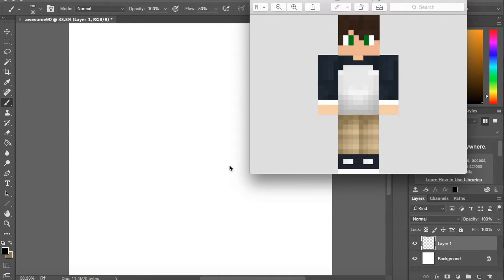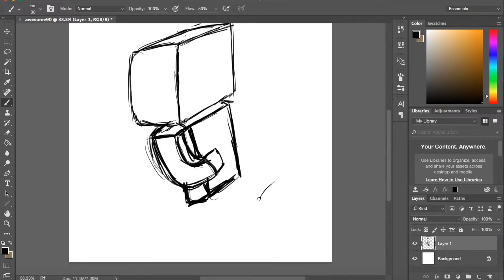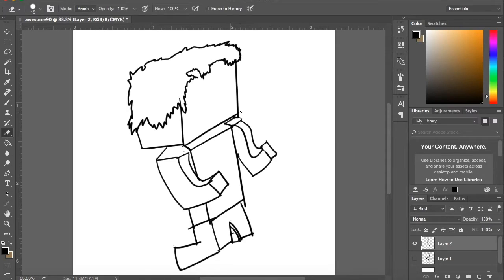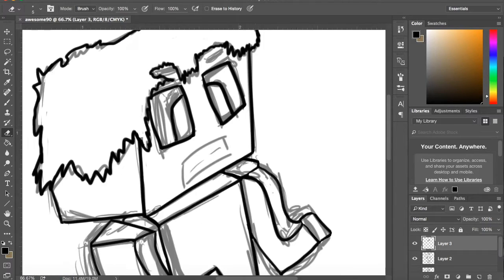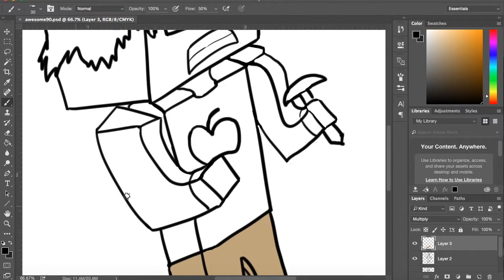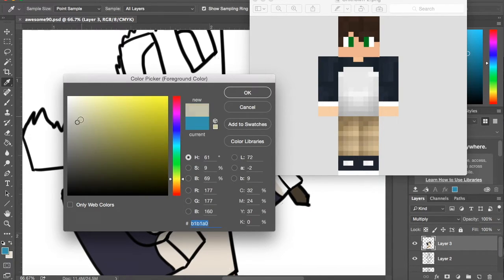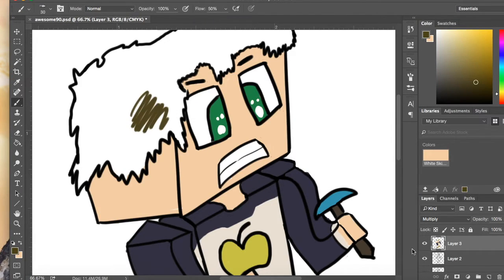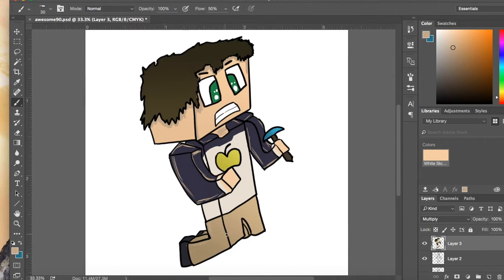Avatar Tutorial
I attempt to show you how draw avatars.